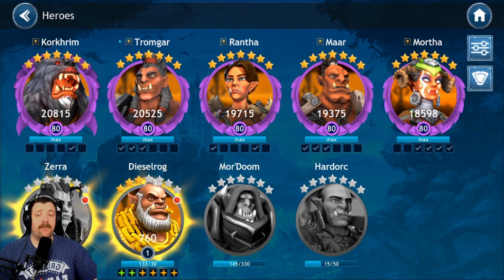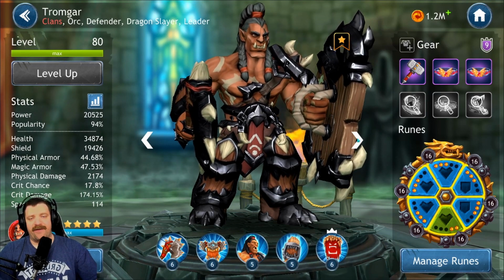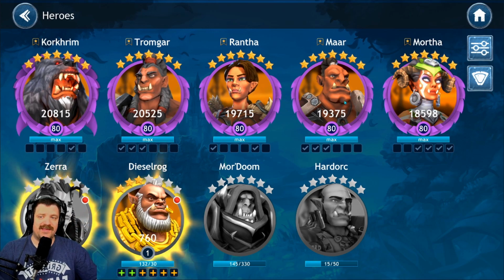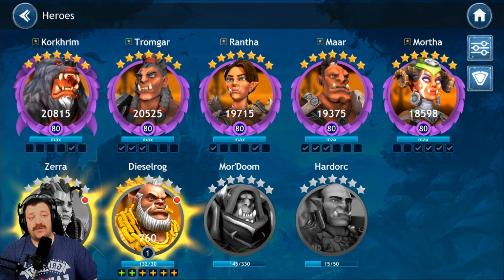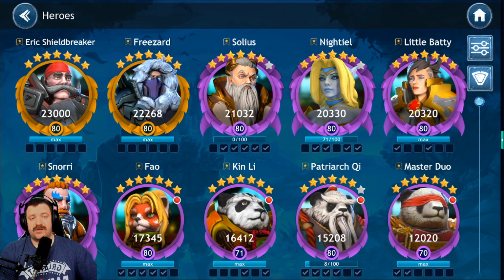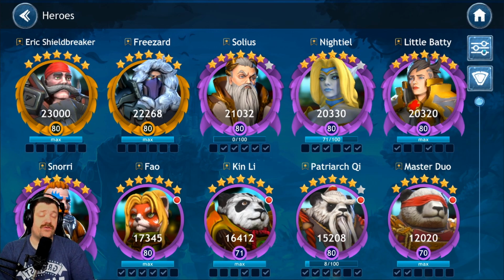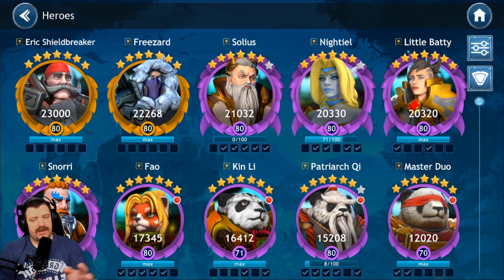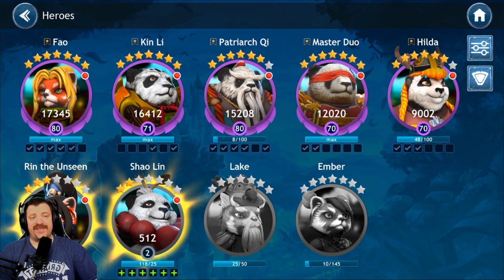[DRAGON CHAMPIONS] MY ROSTER AFTER 126 DAYS AND MY FUTURE PROJECTS!!!